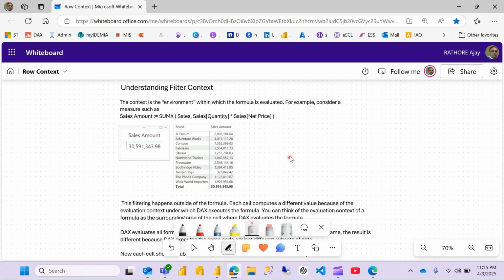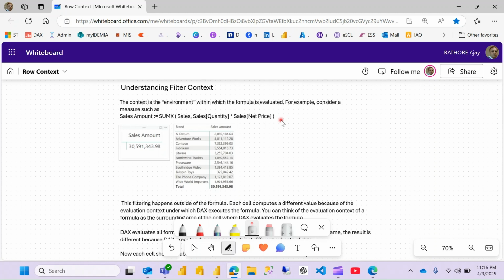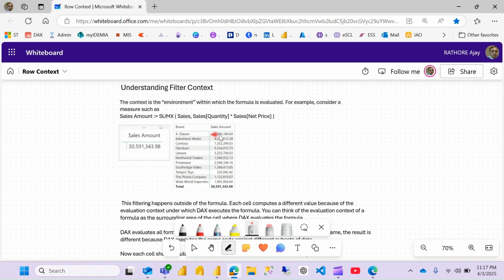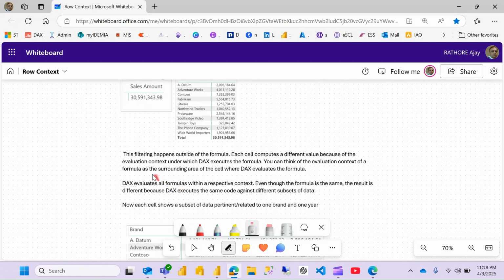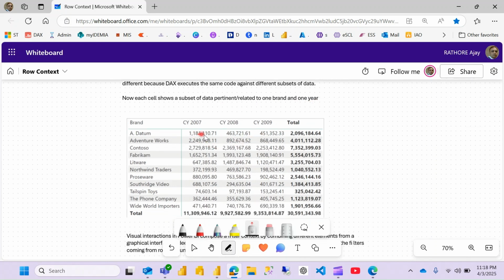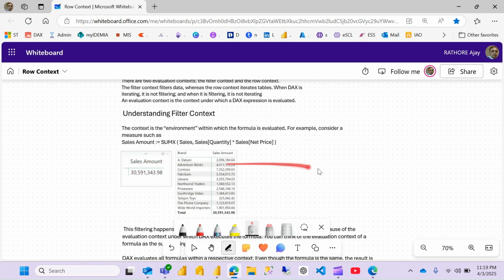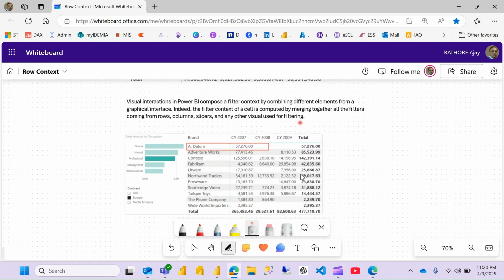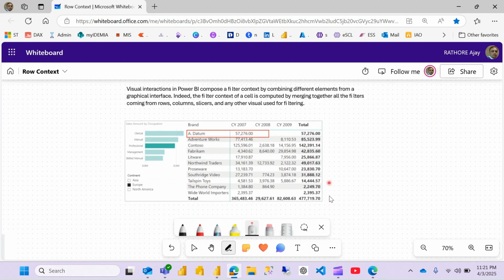Understanding Filter Context in Power BI | DAX Explained Simply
Unlock the Power of Filter Context in Power BI! 🚀

Understanding Filter Context is crucial for mastering DAX calculations and building dynamic Power BI reports. In this video, we’ll cover:
✅ What is Filter Context?
✅ How it affects DAX calculations
✅ Row vs. Filter Context explained
✅ Practical examples and troubleshooting tips

📌 Whether you're a beginner or an advanced Power BI user, this video will help you take your DAX skills to the next level!